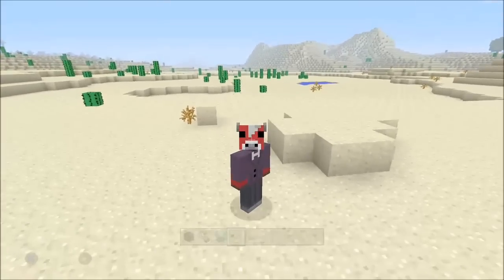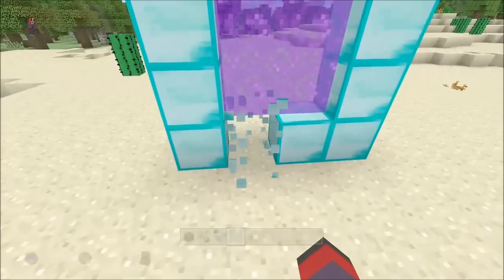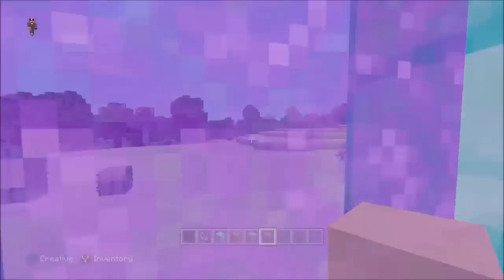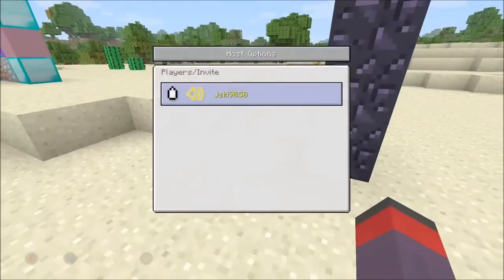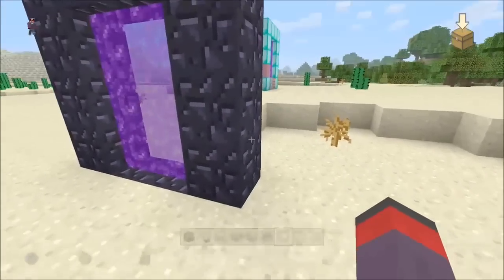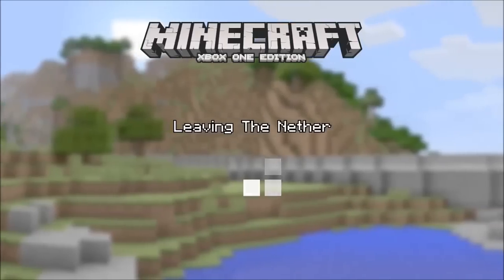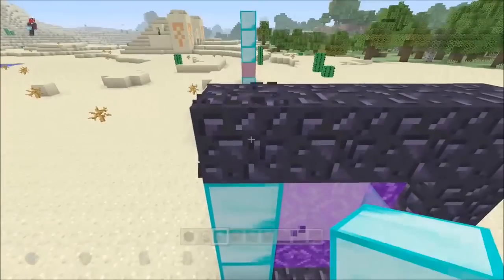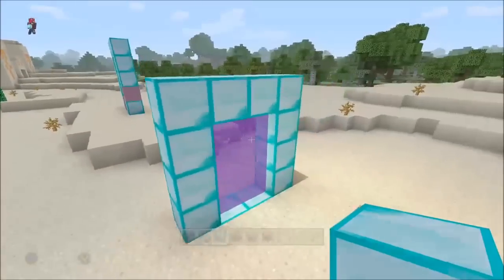Minecraft XB1/360 + PS4/PS3 How To Make Any Block Portal Glitch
Jski9050 back with another video, this video is a cool glitch that allows any block to be placed as a nether portal and can be done in survival and creative. I dont take any credit for finding this glitch as i couldnt find the founder of the glitch im not claiming any credit but hope you enjoyed the video